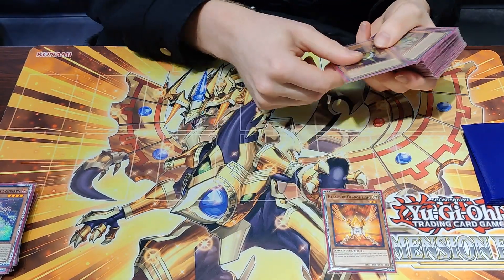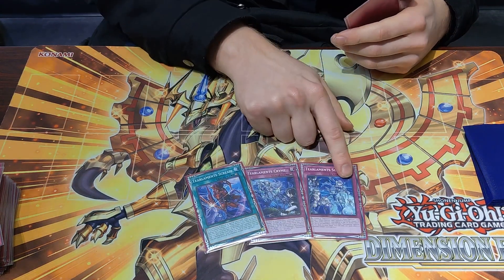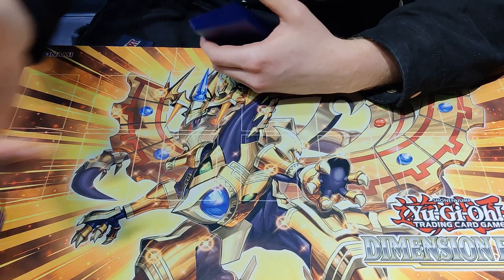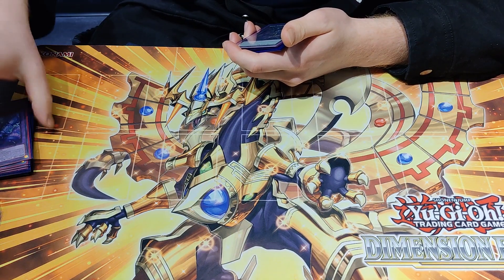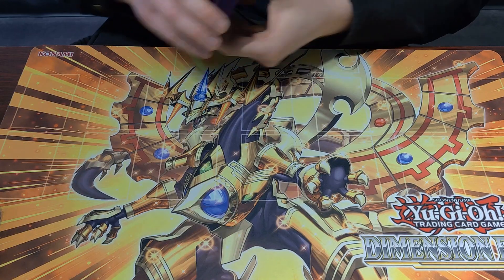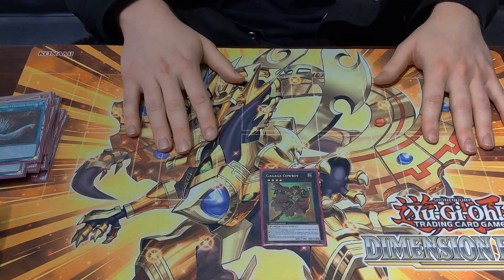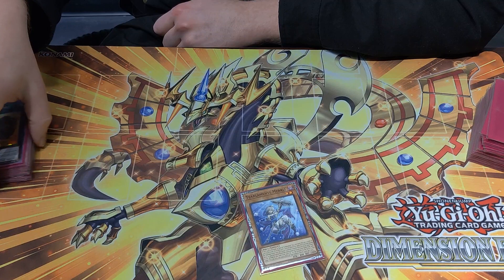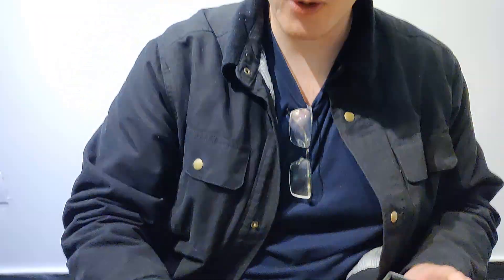1st Place Ishizu Tearlament Deck Profile (December 2022)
1st place locals Ishizu Tearlament Deck Profile for Yu-Gi-Oh! December 2022 format